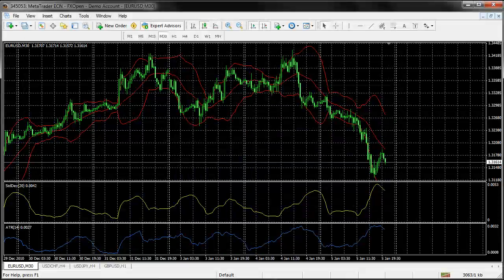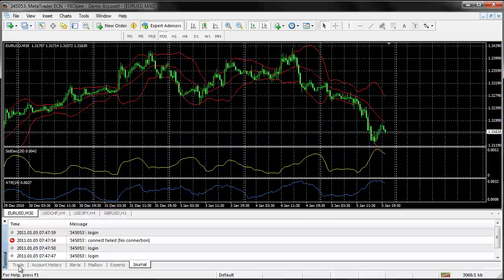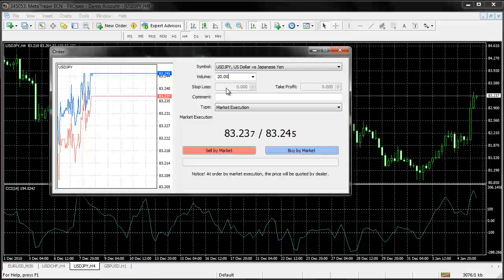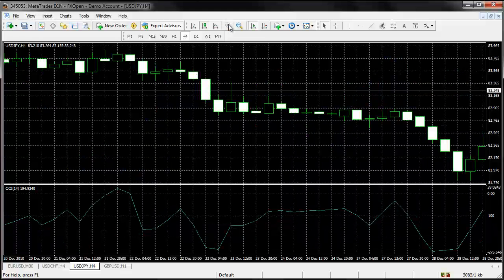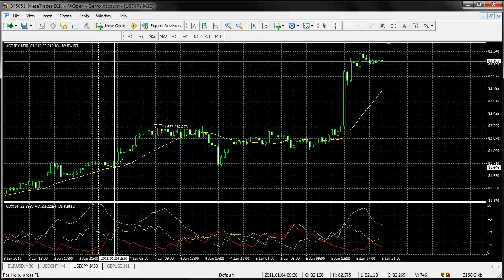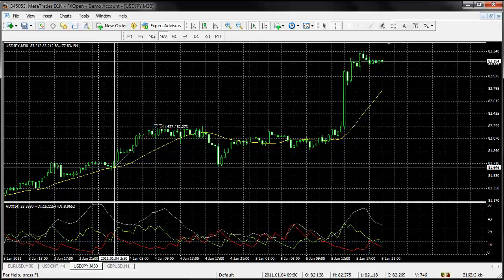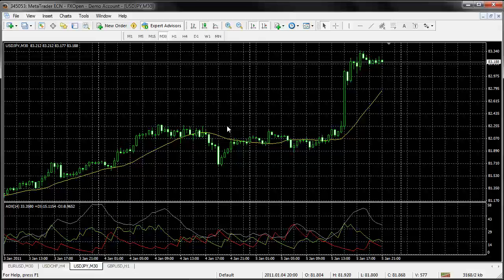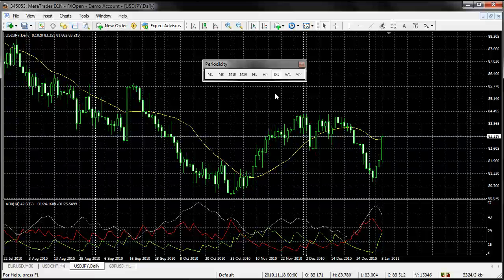5- Understanding what the little icons mean